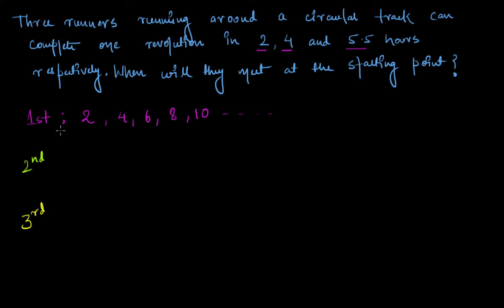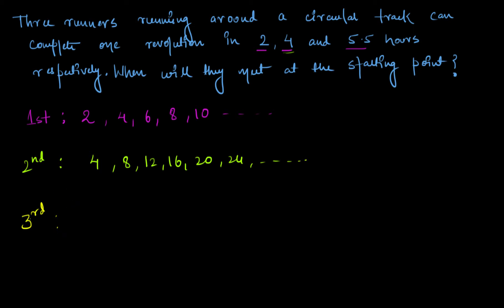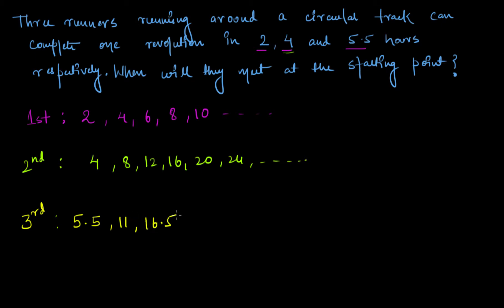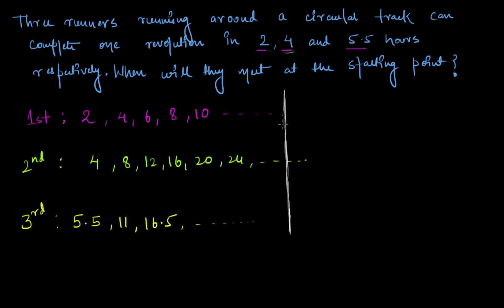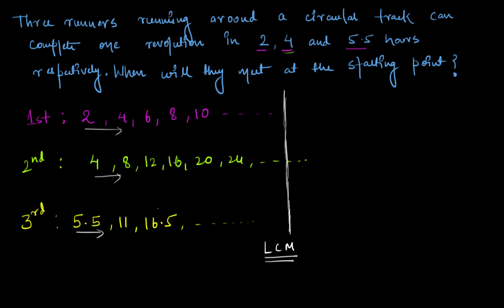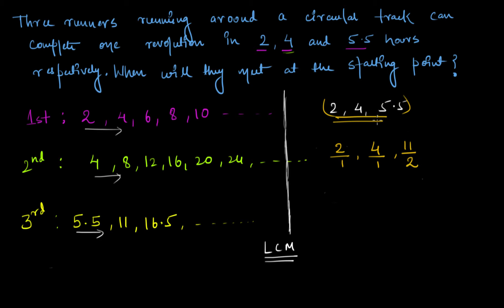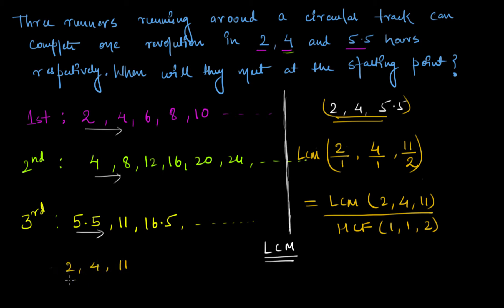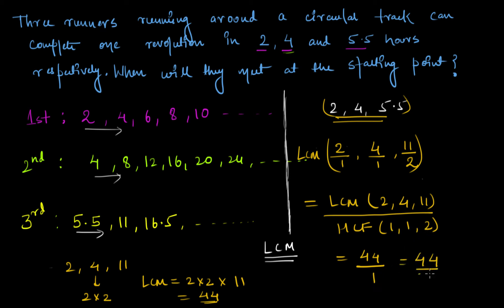4 Example: Meeting together at the starting point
A perfect example of the application of LCM in word problems. The three runners need to meet together at the starting point, while running at their own paces. We need to find out, after what time will they meet.